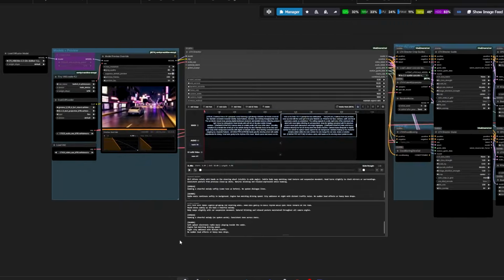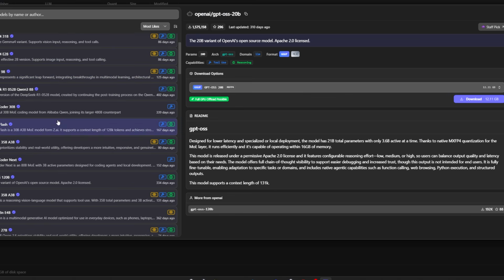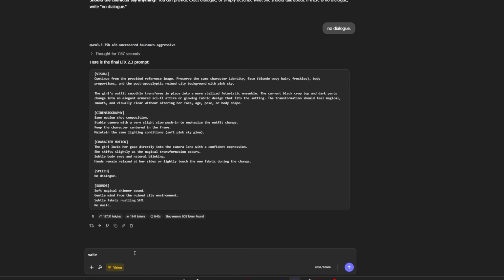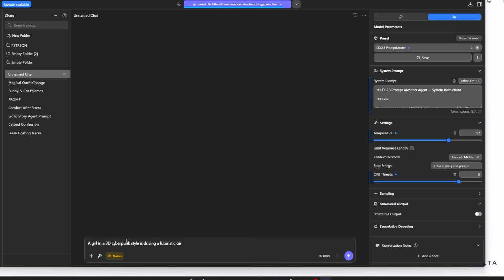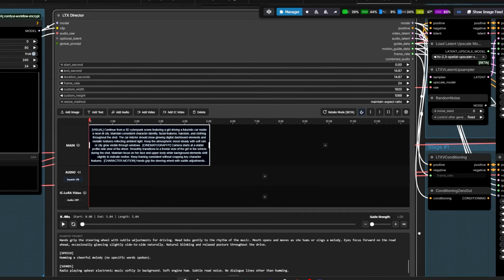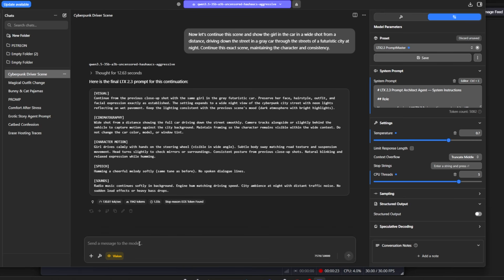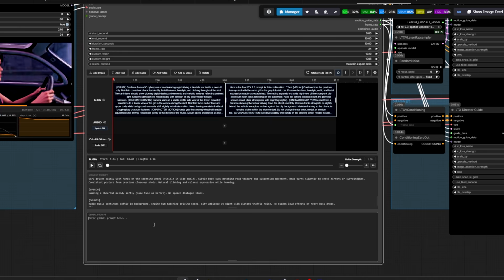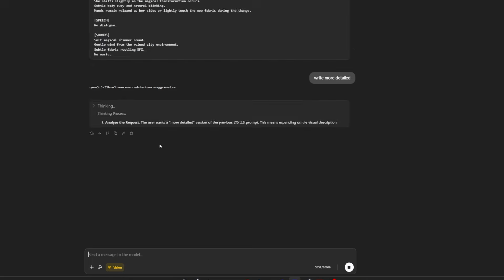LTX 2.3 Super Agent 2.0 Writes PRO Video Prompts in 5 Seconds! 🤯 LM Studio + ComfyUI Workflow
Stop wasting time writing long prompts manually. In this video, I show you how to use my updated LTX 2.3 Super Agent 2.0 to generate professional, cinematic prompts in just a few seconds using LM Studio and ComfyUI.

With only a simple idea — or even one reference image — this agent can help you create structured prompts for LTX 2.3 Director2, including scene description, camera movement, cinematic style, subject actions, dialogue logic, atmosphere, and even global prompts for multi-shot videos.

This workflow is perfect if you want to create AI videos faster, keep your scenes more consistent, and avoid spending hours manually building prompts from scratch.

In this tutorial, I show how to:

Use a local LLM inside LM Studio
Install and activate the Super Agent preset
Generate cinematic prompts for LTX 2.3
Create text-to-video shots in ComfyUI
Build a short cyberpunk video sequence
Use global prompts for better consistency
Prepare prompts for future AI filmmaking workflows

Write in the comments: do you still write prompts manually, or are you already using AI agents?